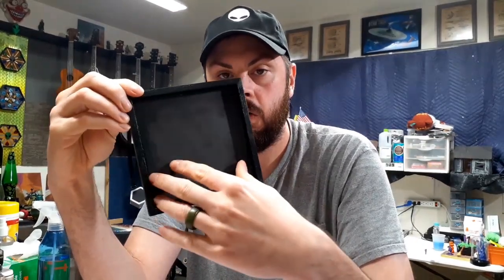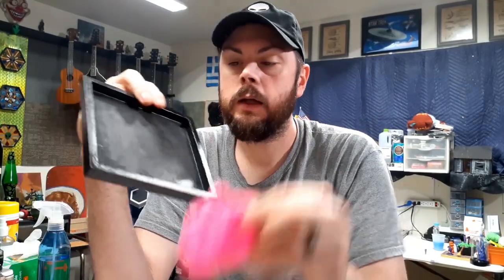SUPER EASY Halloween Wall Art!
Today I make this cool little Halloween wall art with a wood panel, craft paper, and air-dry clay!    Music By: John Kakunes

0:00 Intro
2:09 Crafting
5:08 Results